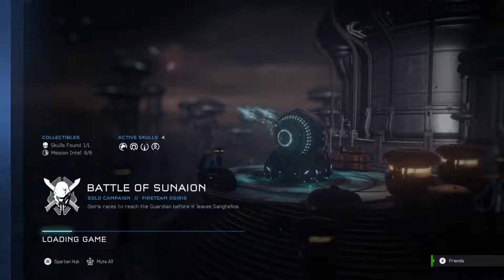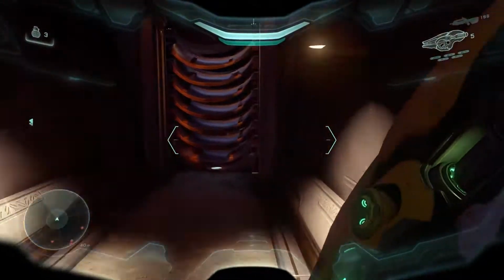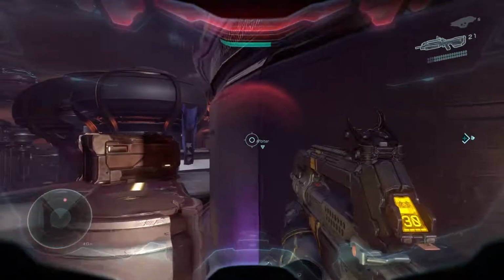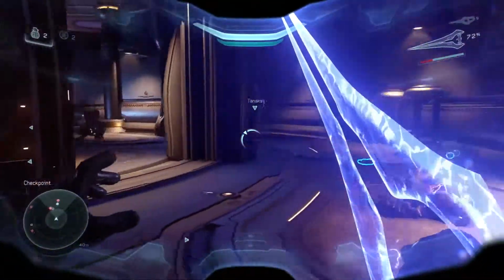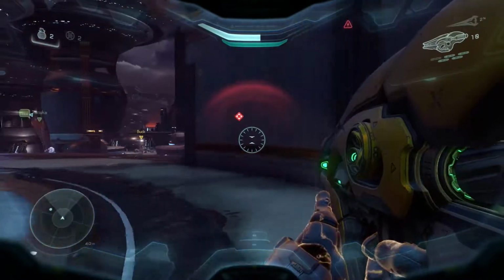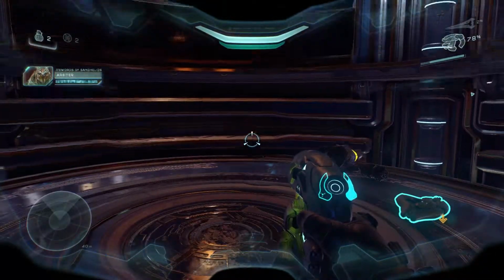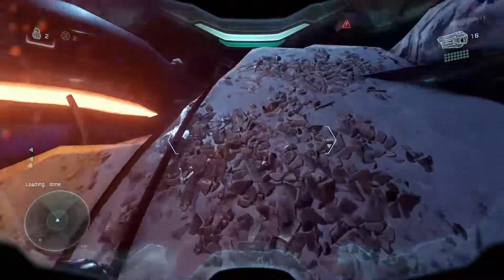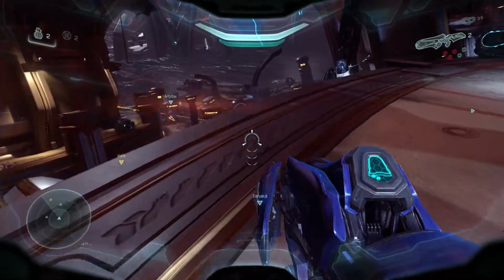Halo 5 Legendary No Death Run Ep.9: Battle of Sunaion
Richard continues his journey to complete Halo 5 on Legendary solo without dying. Watch this journey at AfterGlow and follow along as Richard shows you all the tricks you need for this incredible achievement.